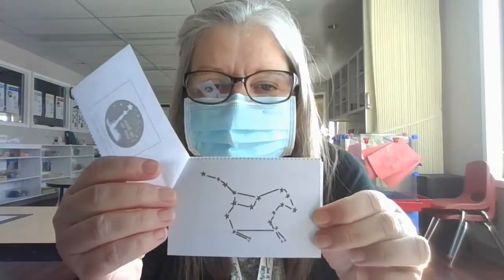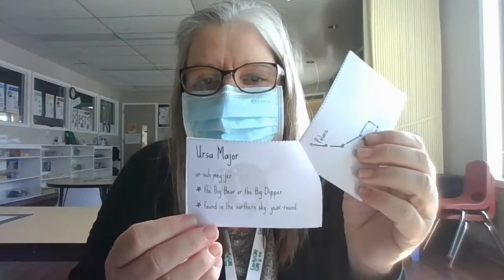The Night Bear activity kit